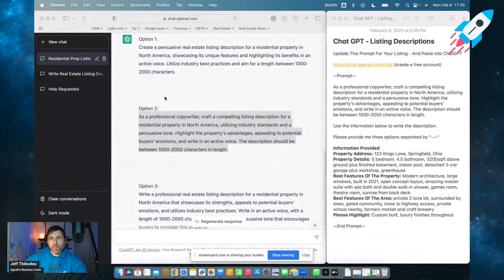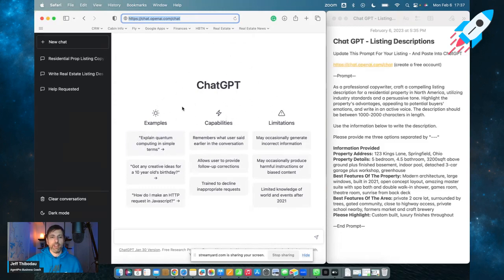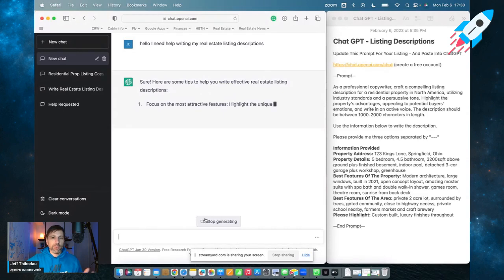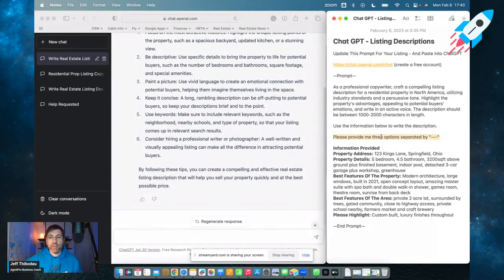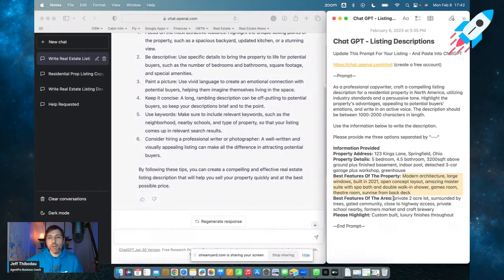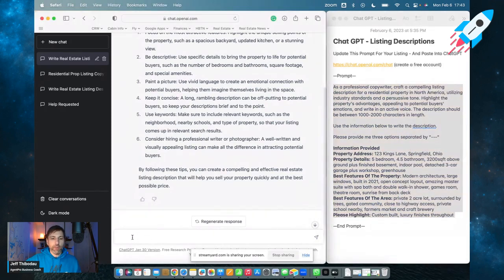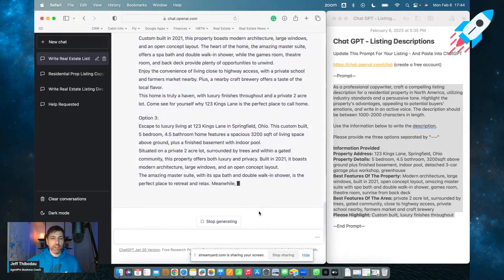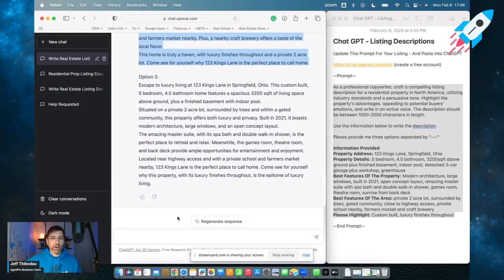Use AI (ChatGPT) To Write Your Real Estate Listing Descriptions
Are you tired of writing real estate listing descriptions?

Introducing ChatGPT, the artificial intelligence chatbot that will write your real estate listings for you! With ChatGPT, all you need to do is provide a few basic details about your property and it will take care of the rest. Try it today and see how easy it is to get your listings online in no time!

Here are the steps:
1. Update The Prompt Below For Your Listing
2. Paste Into ChatGPT
3. Celebrate!

—Prompt—
As a professional copywriter, craft a compelling listing description for a residential property in North America, utilizing industry standards and a persuasive tone. Highlight the property's advantages, appealing to potential buyers' emotions, and write in an active voice. The description should be between 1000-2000 characters in length.

Use the information below to write the description.

Please provide me three options separated by "---"

Information Provided
Property Address:
Property Details:
Best Features Of The Property:
Best Features Of The Area:
Please Highlight:
—End Prompt—

Jeff Thibodeau is a real estate performance coach and trainer with over 15 years of experience. He's licensed in his hometown of Brantford, Ontario, Canada, and has trained with the Tom Ferry coaching company. Jeff has also owned and operated his own brokerage, growing it to over 1 billion dollars in sales. With an educational background in computer programming and 10 years of industry experience in market research, Jeff has a unique teaching style that's helped countless realtors achieve their goals. When he's not helping agents smash their goals, you can find Jeff playing hiking in the woods or rock climbing on The Bruce Peninsula and spending time with his wife and two sons.